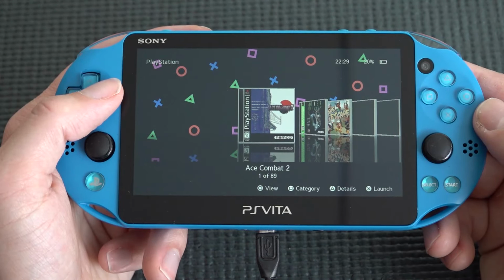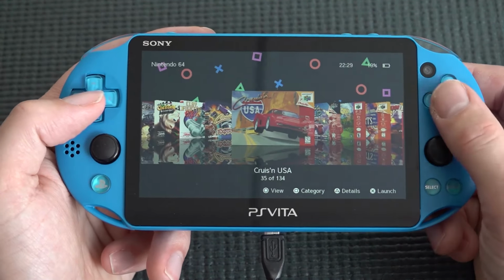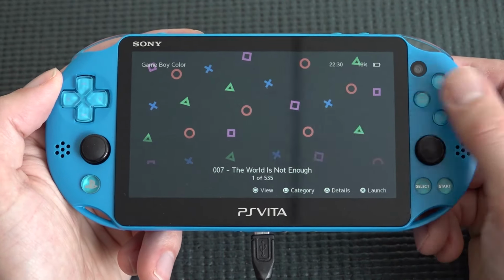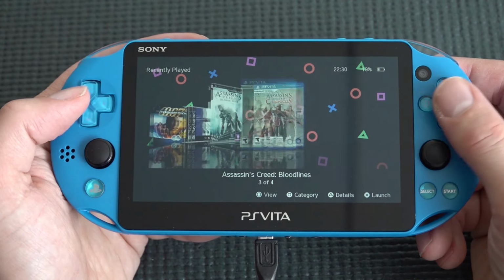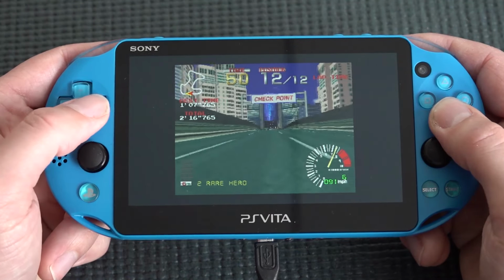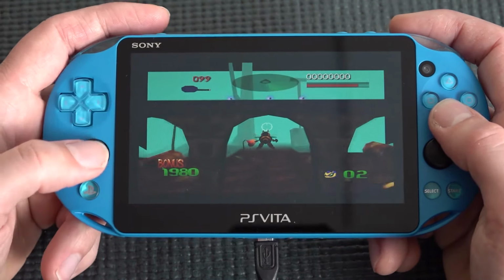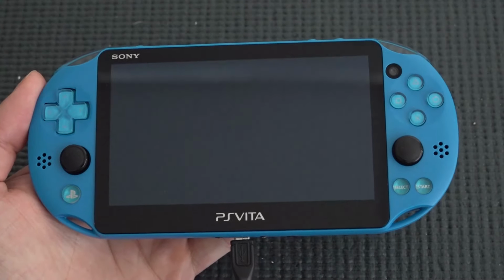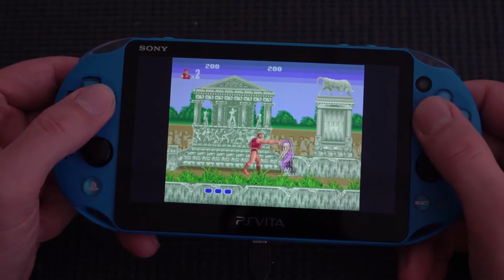PS Vita Slim Gameplay Emulation Testing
Portable devices are getting better, faster and higher quality only this is not for every single brand. Anbernic, Powkiddy, Retroid or other Ali-Express  brands. Let's test them all out !

The Best Handhelds ?
- SF2000 $28
- XU10 $58
- R36S $69
- Retroid Pro 4 $299

- Wedoit - From Cheap To Expensive Handhelds.
- Anbenic - Premium Only Quality Handhelds
- Profonest International - Cheap Handhelds